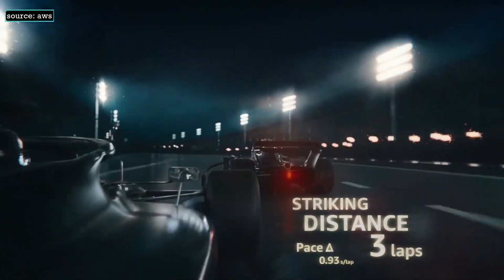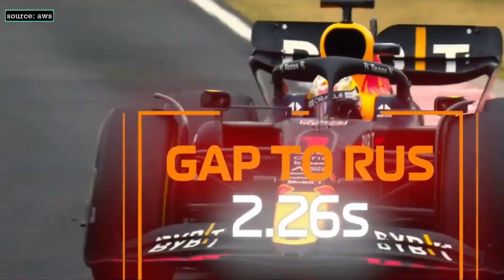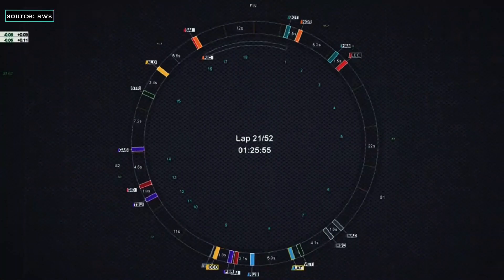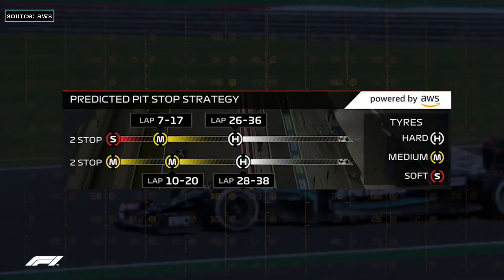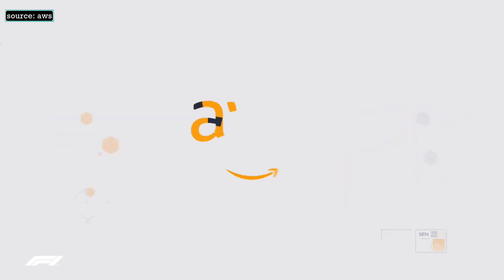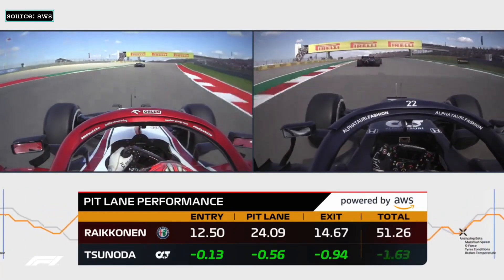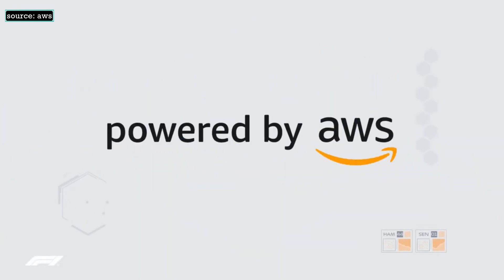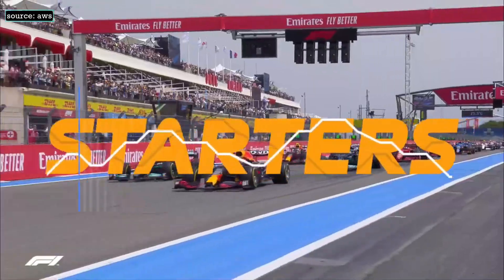How F1 Drivers are Winning Races using AI and Machine Learning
In this video we will see how AWS Cloud Services like Machine Learning and Artificial Intelligence is helping Formula1 teams win races. This is the future of sports where every second Data will be used during the games live to be analyzed in micro seconds to help the player make strategic decisions to starting wining.